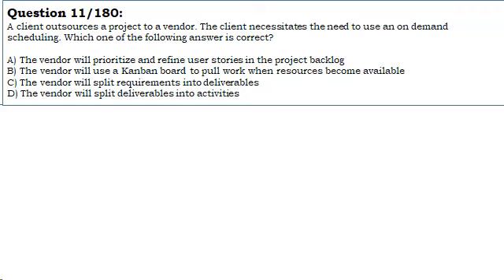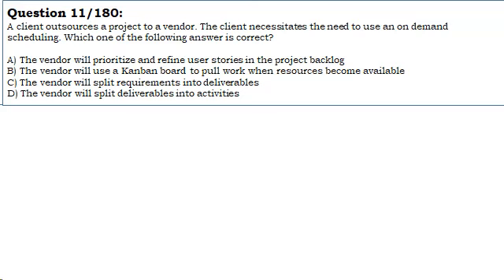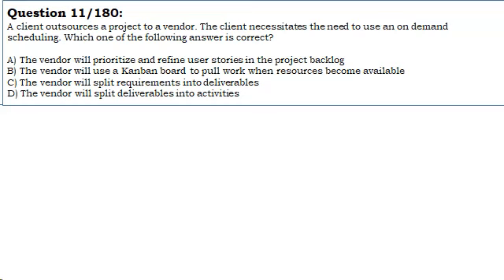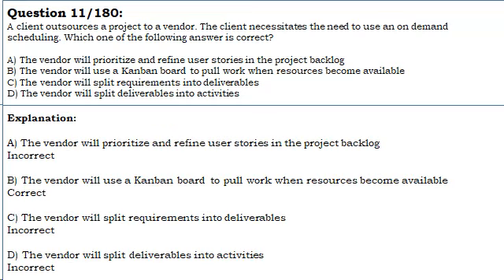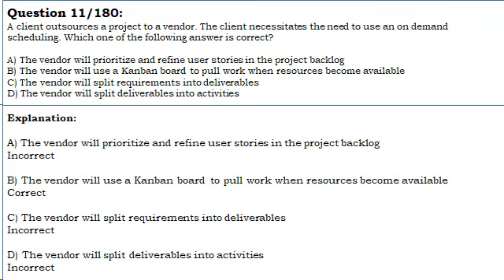On Demand Scheduling